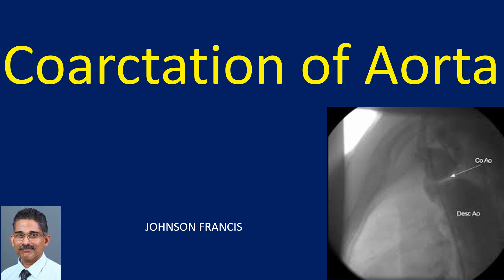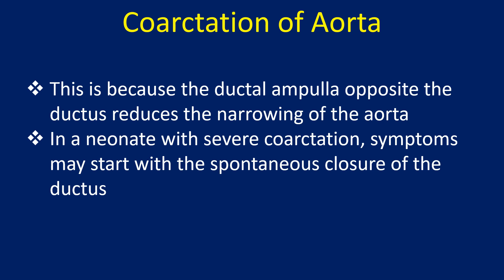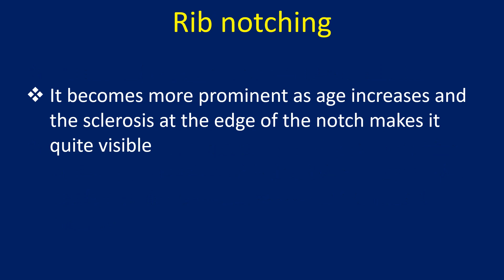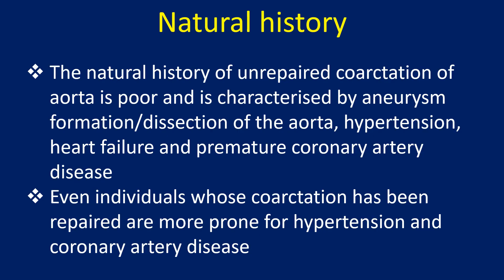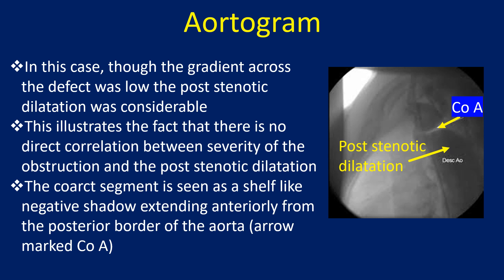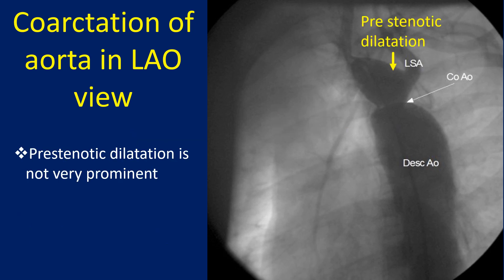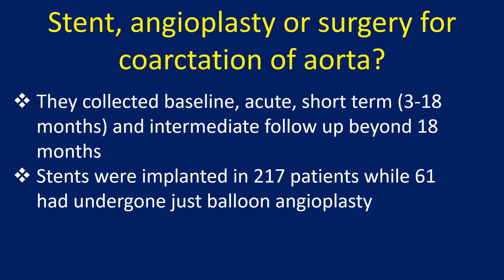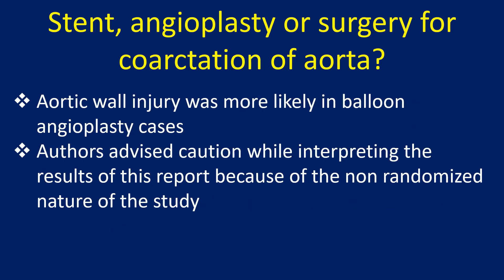Coarctation of Aorta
Automatic subtitles available in: Español. Coarctation of aorta is a narrowing in the proximal descending aorta. It can be a discrete narrowing or a tubular one. Usual site is opposite the erstwhile ductus arteriosus and it is thought to be due to an extension of the process of natural closure of the ductus to the aorta.
The usual location is post subclavian though it can be before the origin of the left subclavian. When a patent ductus arteriosus is associated with coarctation of aorta in a child, the coarctation can be easily missed as the lower limb pulses may not be feeble as in isolated coarctation.
This is because the ductal ampulla opposite the ductus reduces the narrowing of the aorta. In a neonate with severe coarctation, symptoms may start with the spontaneous closure of the ductus.
The important physical findings of coarctation are the delayed femoral pulses (brachiofemoral or radio-femoral delay) and the collateral pulsations in the region of the scapula.
Systolic or continuous murmur may be heard over the site of the coarctation at the back. Findings of associated bicuspid valve with aortic stenosis or regurgitation may also be noted.
Electrocardiogram may show left ventricular hypertrophy due to the hypertension or associated aortic stenosis. X-ray chest shows the characteristic rib notching of the lower borders of 3rd to 8th ribs due to the erosion by the tortuous posterior intercostal arteries.
It becomes more prominent as age increases and the sclerosis at the edge of the notch makes it quite visible.
Rib notching is not seen in the upper intercostal spaces as both the posterior and anterior intercostal arteries arise from the high pressure zone proximal to the coarctation, while in the lower spaces, the posterior intercostal arteries arise from the low pressure zone below the coarctation.
Unilateral rib notching occurs in pre subclavian coarctation, on the right side only as both anterior and posterior intercostal arteries will be in the low pressure zone in this case. Collateral pulsations may be felt posteriorly in the region of the scapula.
The natural history of unrepaired coarctation of aorta is poor and is characterised by aneurysm formation / dissection of the aorta, hypertension, heart failure and premature coronary artery disease. Even individuals whose coarctation has been repaired are more prone for hypertension and coronary artery disease.
Still picture from an aortogram in coarctation of aorta in lateral view. The catheter is seen along the anterior border of the aorta. Prestenotic and post stenotic dilatation of aorta are visible. Post stenotic dilatation is much more prominent.
In this case, though the gradient across the defect was low the post stenotic dilatation was considerable. This illustrates the fact that there is no direct correlation between severity of the obstruction and the post stenotic dilatation. The coarct segment is seen as a shelf like negative shadow extending anteriorly from the posterior border of the aorta (arrow marked Co A).
The region marked as Desc Ao is the post stenotic dilatation. Left subclavian artery is seen originating just above the coarctation and coursing upwards. So, this is a classical post subclavian juxta-ductal coarctation of aorta
This is a still picture from aortogram of coarctation of aorta in LAO view. LSA: left subclavian artery.
Coarct segment is seen as a constriction just below the origin of the left subclavian artery. The prominent post stenotic dilatation of descending aorta is also visible.
Prestenotic dilatation is not very prominent.
The important methods of repair are by patch aortoplasty, either resection and anastomosis or subclavian flap angioplasty. Alternatively, a bypass graft can be used to bypass the obstruction.
A non-randomized observational study compared stenting, balloon angioplasty and surgery for coarctation of aorta in children weighing more than 10 Kg. The study period was between 2002 and 2009, involving 350 patients from 36 institutions.
They collected baseline, acute, short term (3-18 months) and intermediate follow up beyond 18 months. Stents were implanted in 217 patients while 61 had undergone just balloon angioplasty.
There were 72 patients who underwent surgical correction. Stent was superior to balloon angioplasty in coarctation of aorta in achieving a lower upper limb to lower limb gradient acutely. Surgery was superior to stent in coarctation of aorta in terms of the gradient at short term follow up.
As expected, stent patients had shorter hospital stay than the surgical cases. They had also fewer complications than the balloon angioplasty and surgical patients.
Aortic wall injury was more likely in balloon angioplasty cases. Authors advised caution while interpreting the results of this report because of the non-randomized nature of the study.
Here is the journal reference for the non-randomized study.